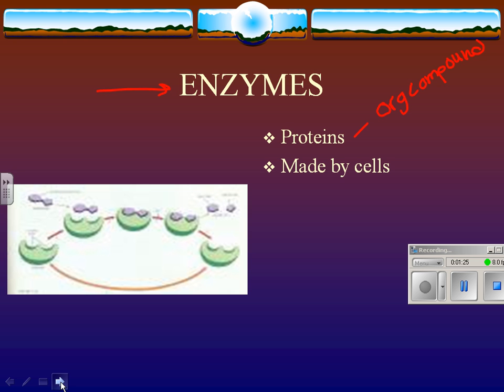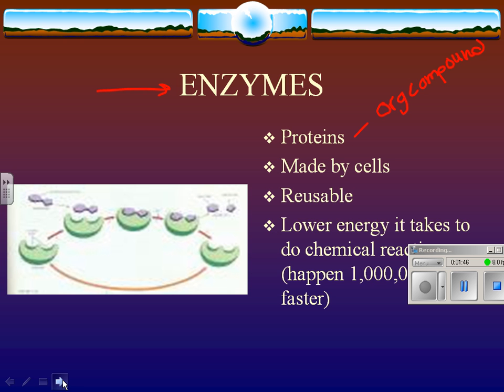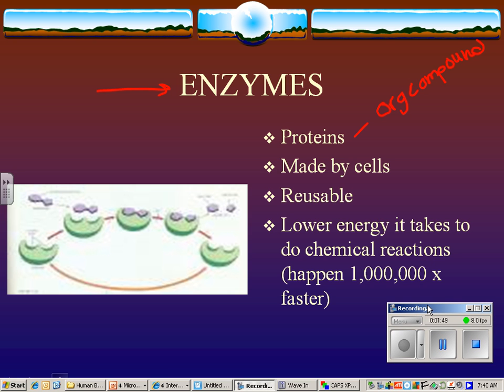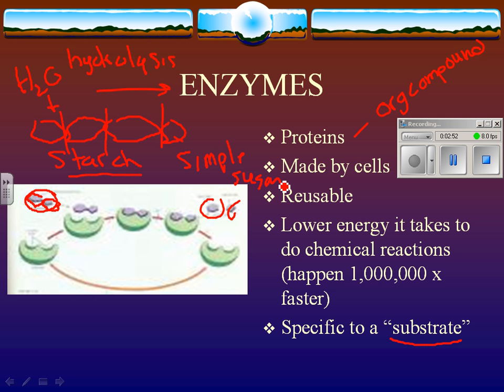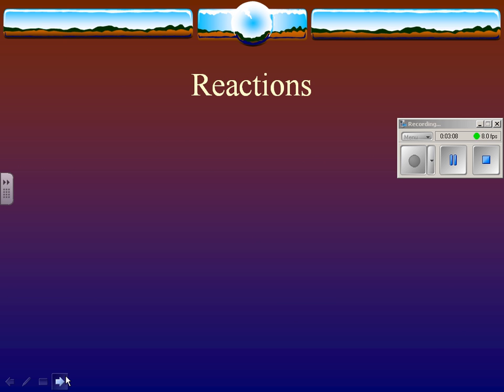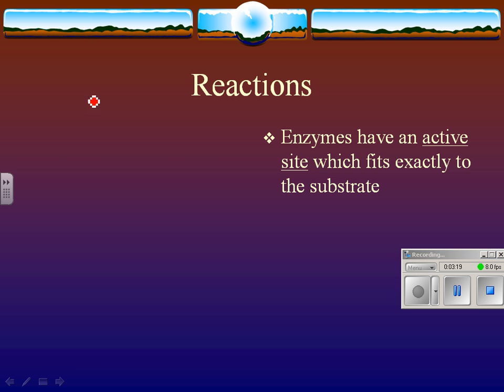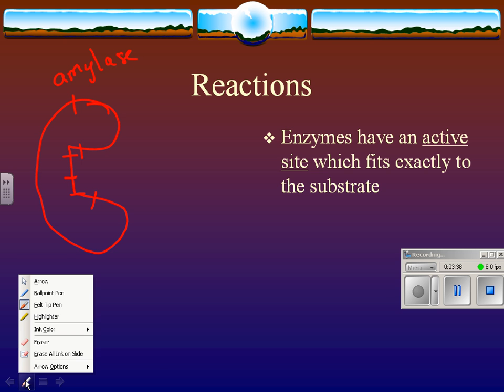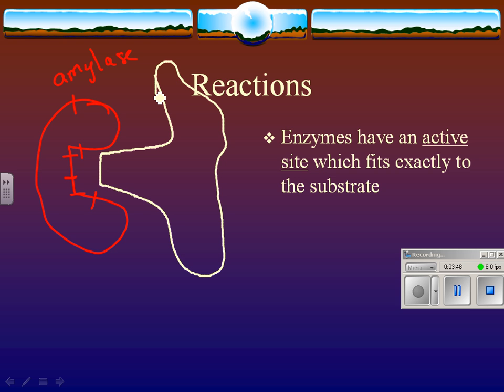enzymes video notes.avi